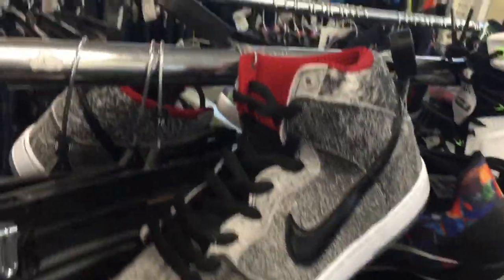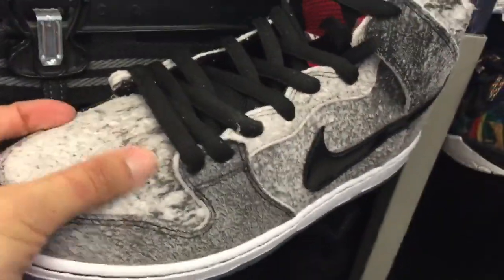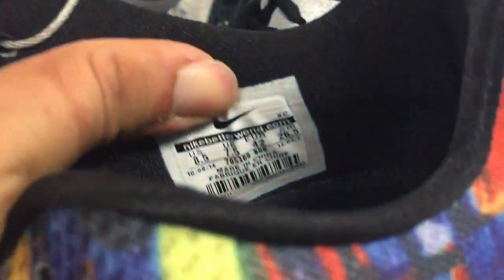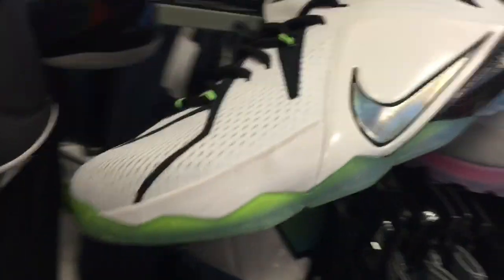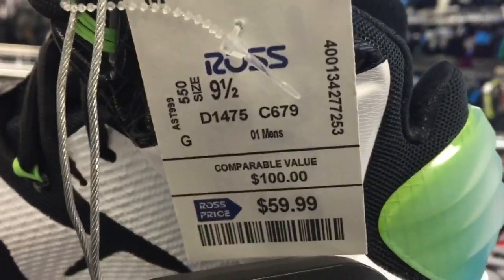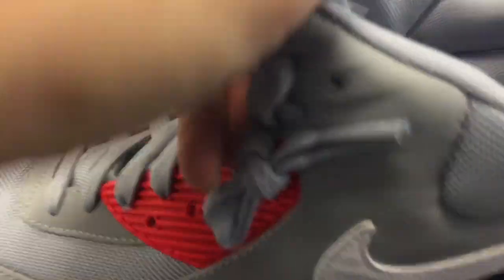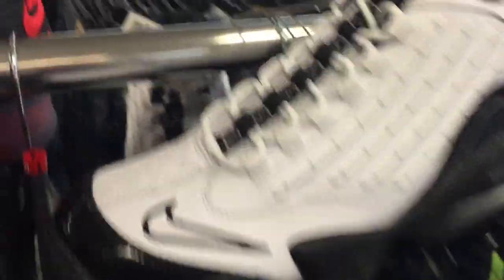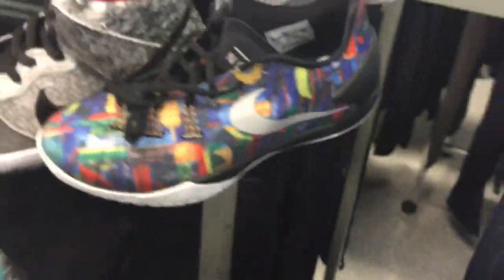Trip to Ross Pt 4/4 - Lebron XII AS + Nike Dunk High Salt Stain + MORE!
Glen finds Nike Lebron XII All Star, Nike Dunk High Salt Stain, Nike Air Hyperchase Harden + MORE at Ross! Great Deals!